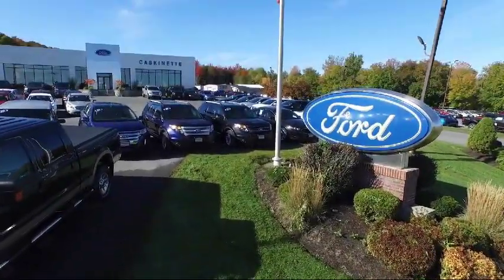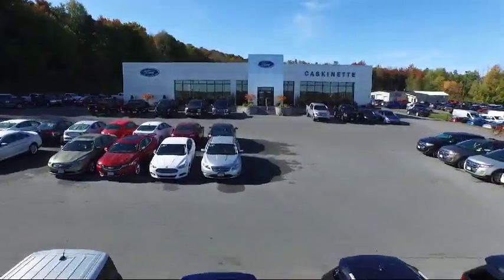2020 Ford EXPLORER Sport Utility XLT Carthage Watertown Gouverneur Syracuse Utica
2020 Ford EXPLORER Sport Utility XLT Stock Number: 48T20 Vin:1FMSK8DH4LGA08966.